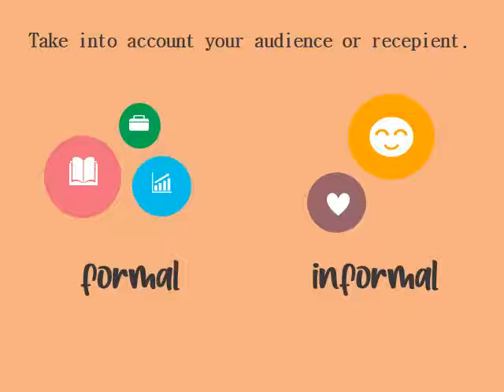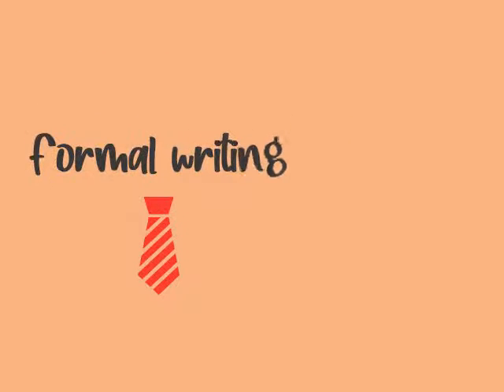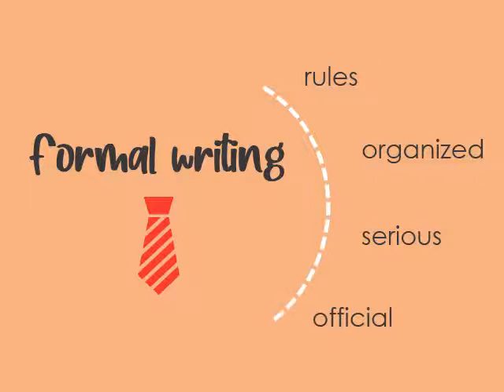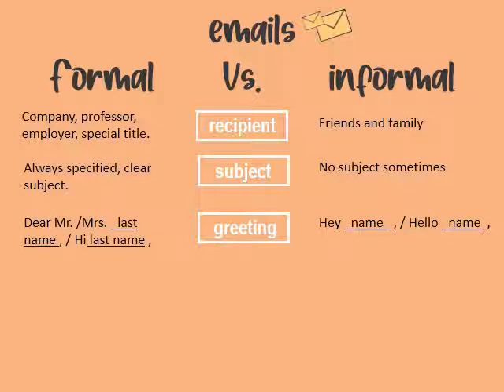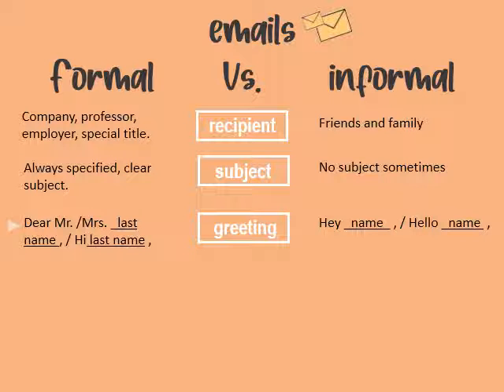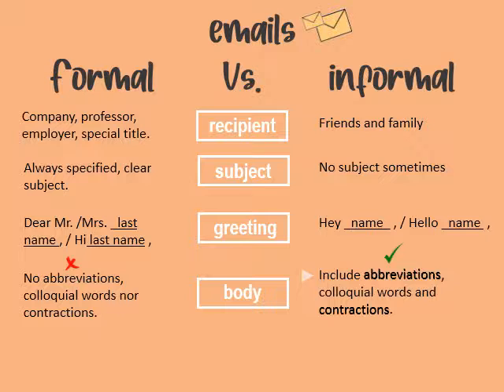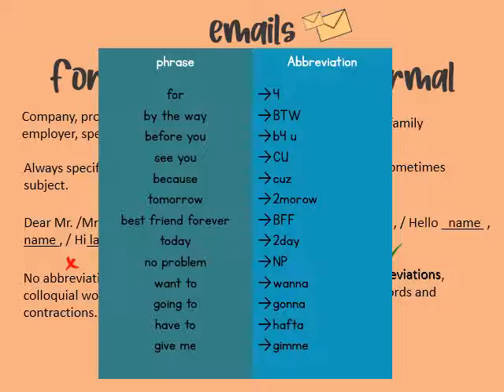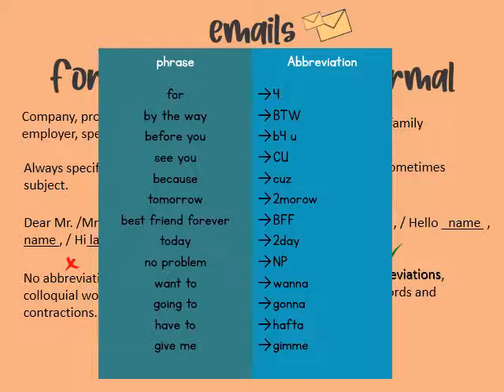Formal Vs. informal emails - English lesson